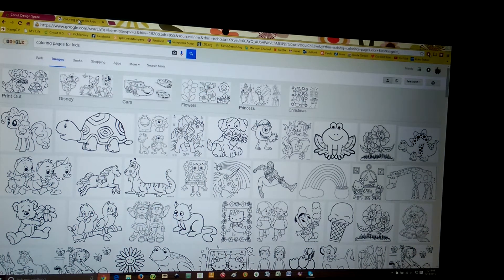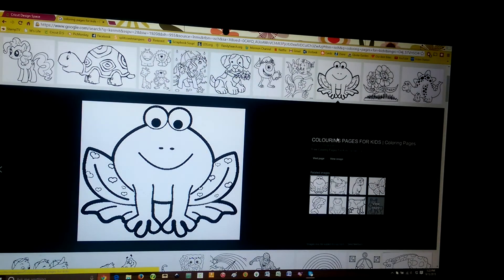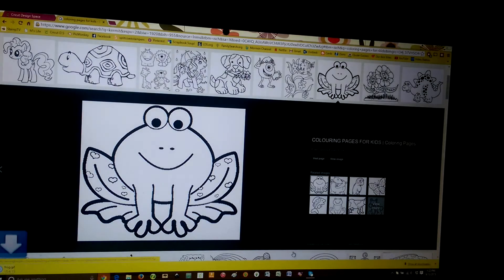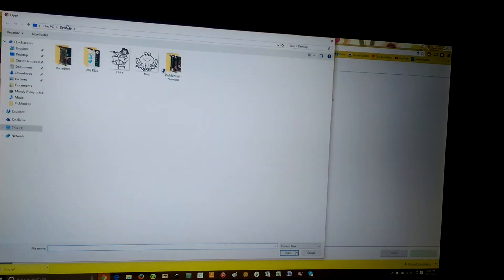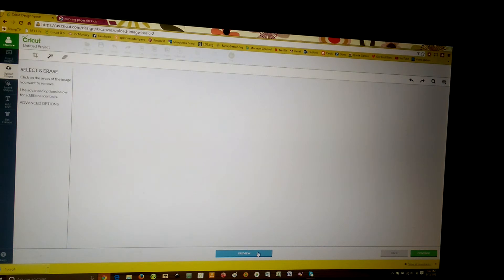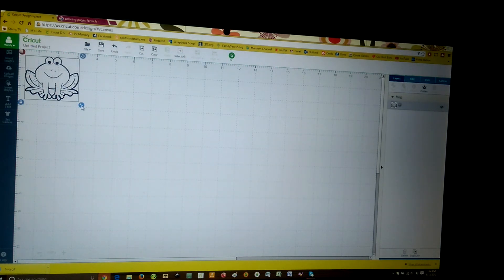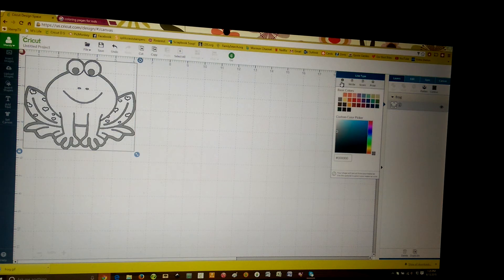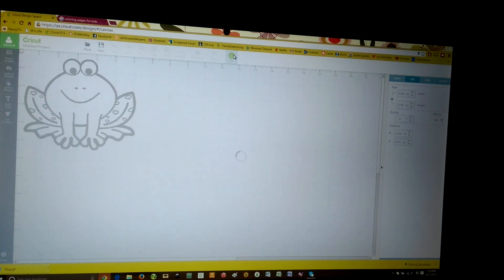How to Import image from internet to design space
In this video we will walk through the steps of finding an online image, importing into design space & how to "clean" it up ready for cutting.